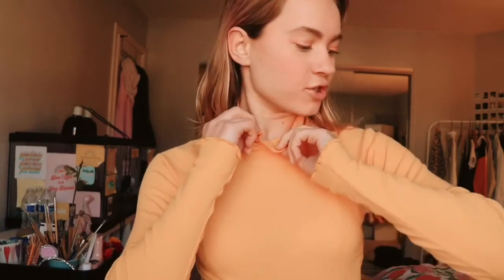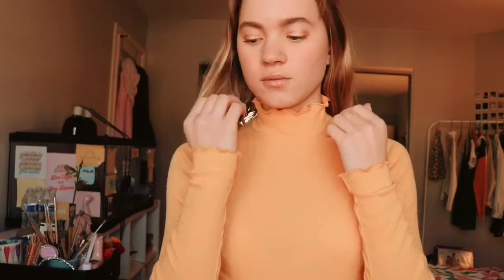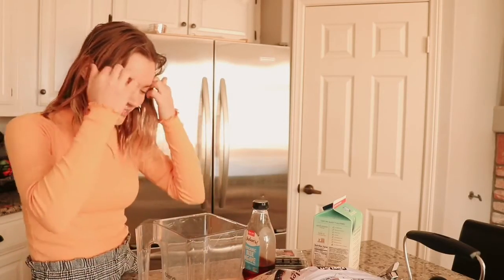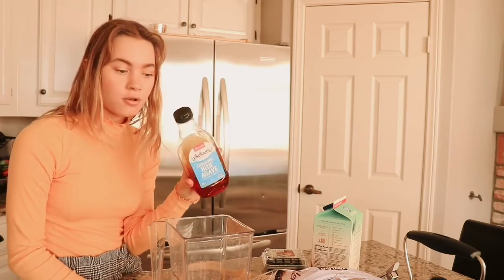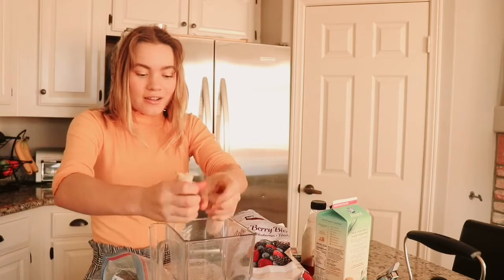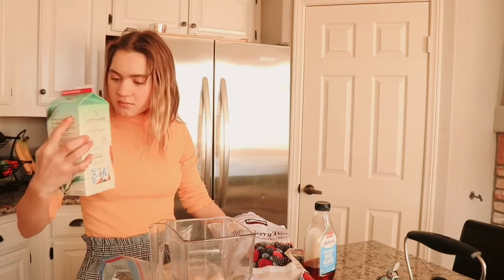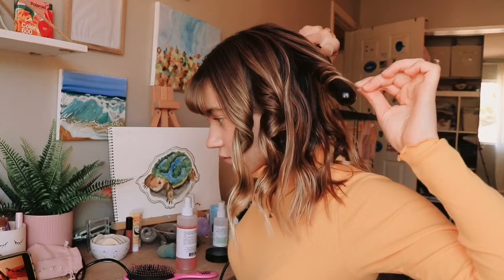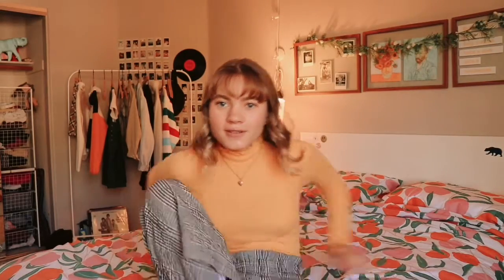Weekend Morning Routine // Kenzie Peay